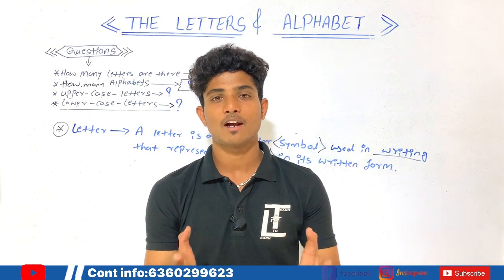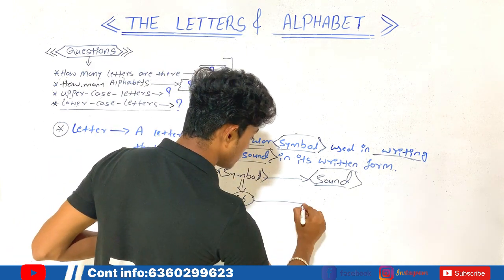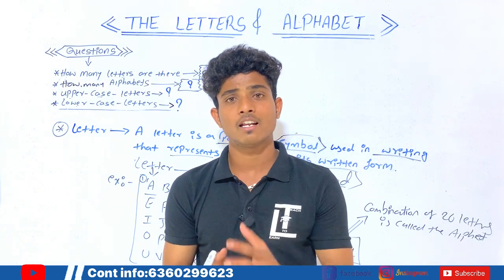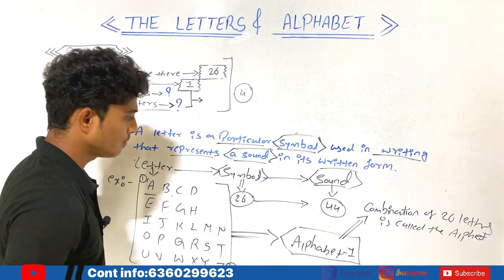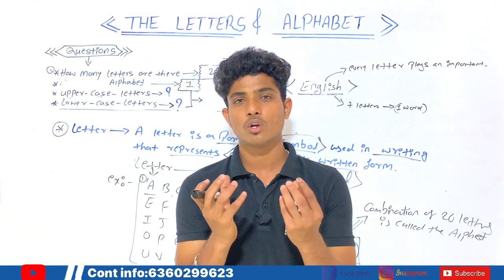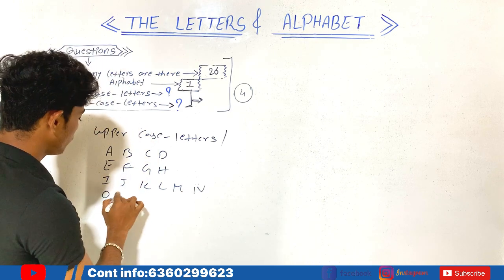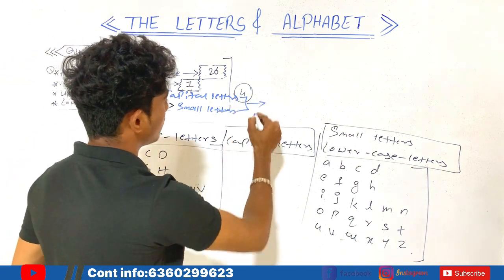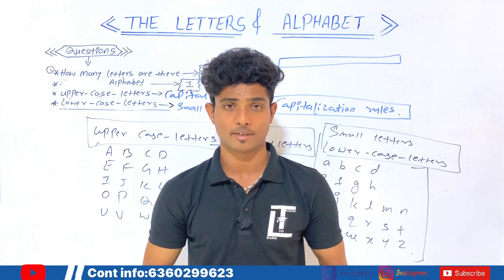The Letters and the Alphabet by Rahul K Rathod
LEARN TO TEACH which is designed for "youth personality and courage enhancement"

Queries Solved
•English grammar
•communication
•intro of grammar